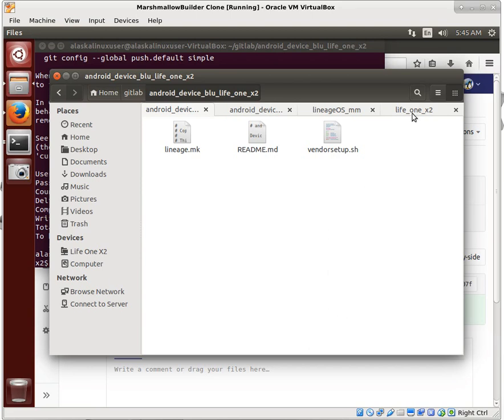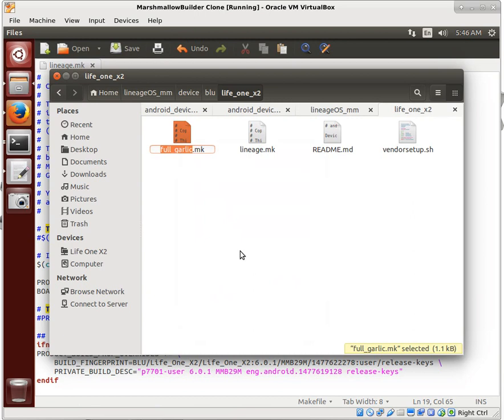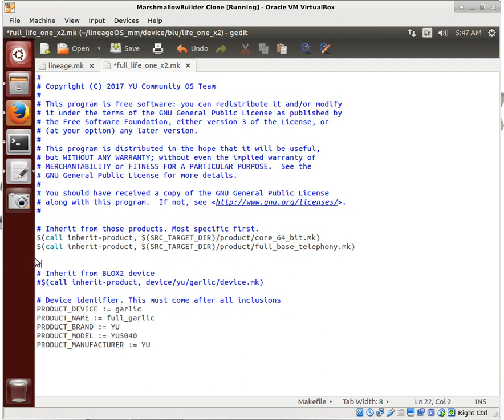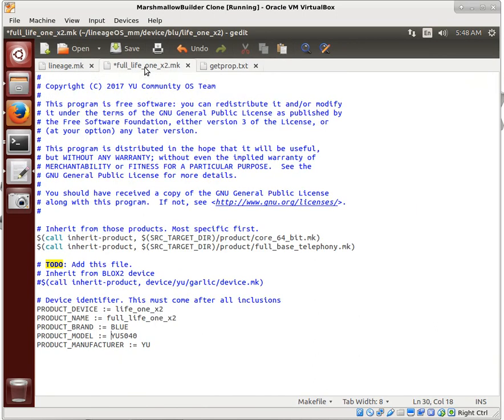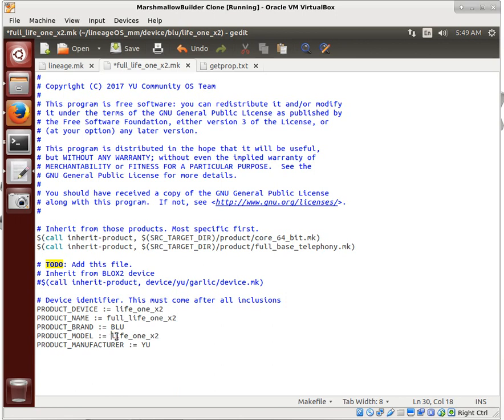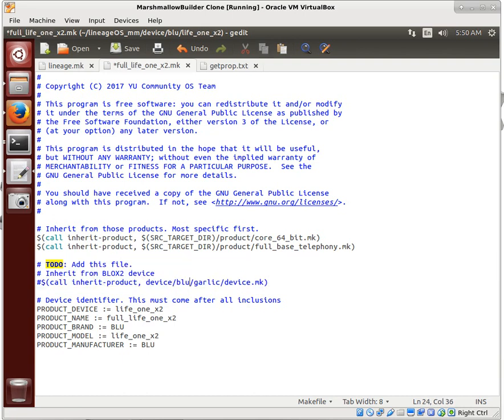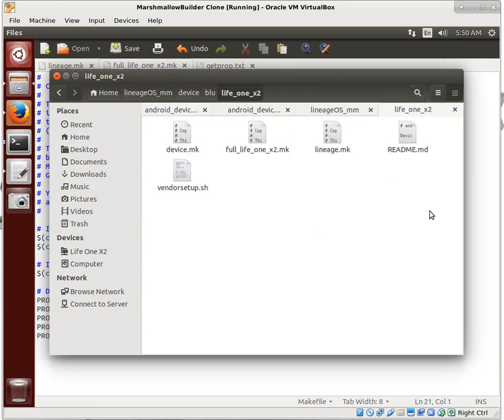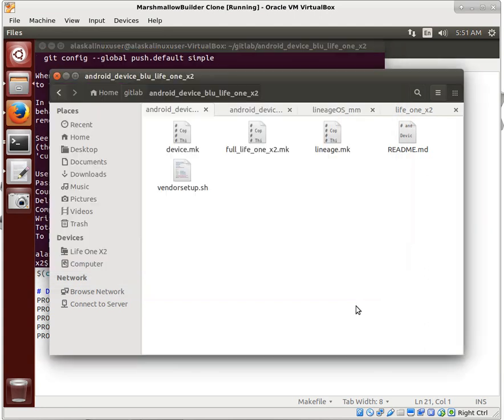Adding the full makefile